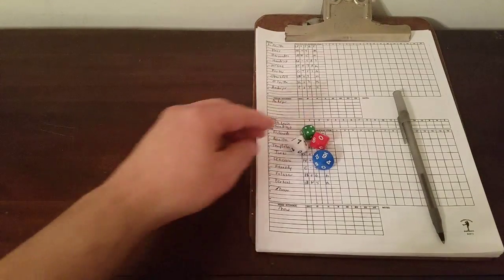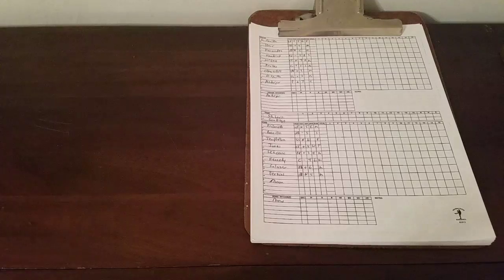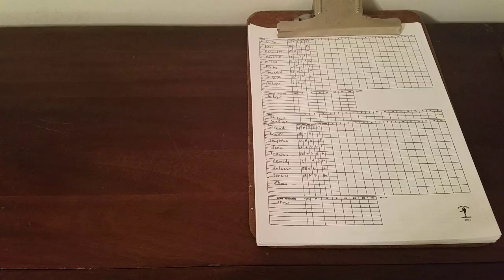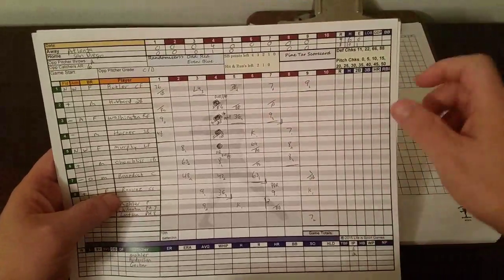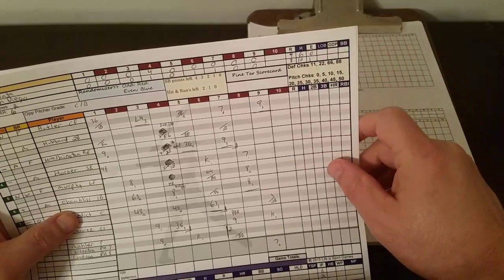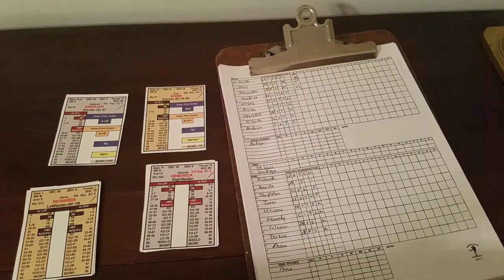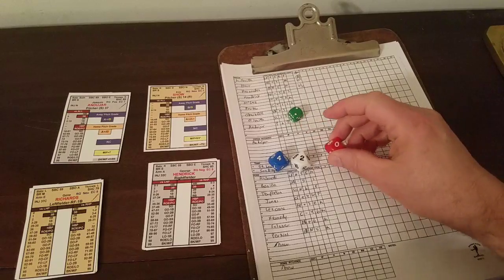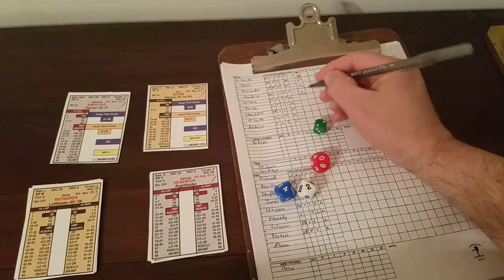Pine Tar Baseball Unboxing and Sample of play